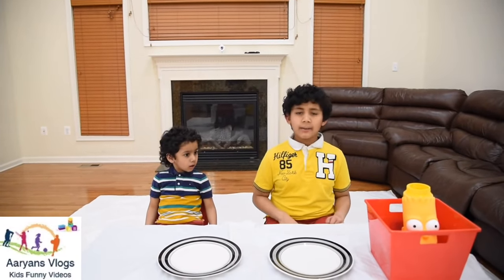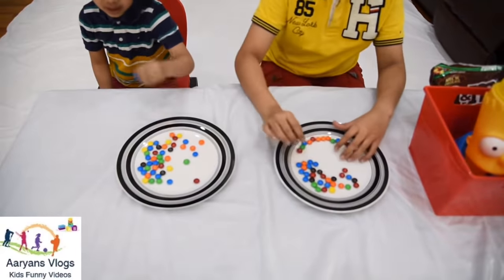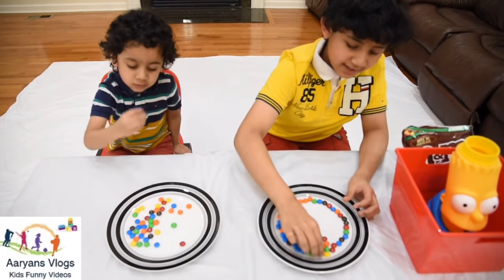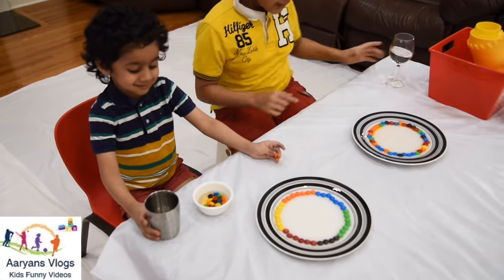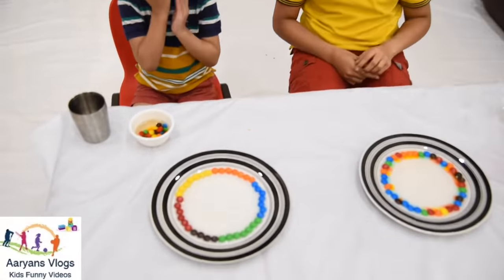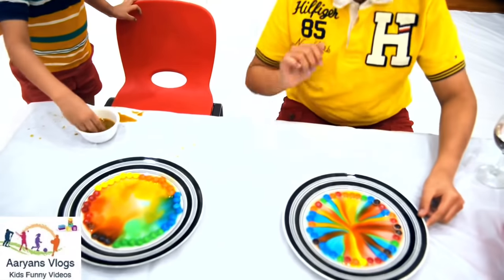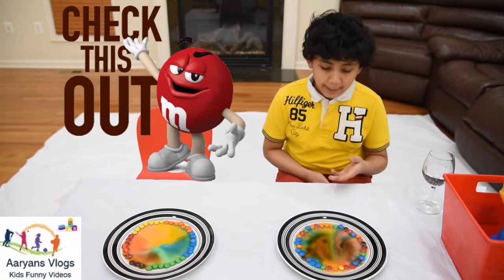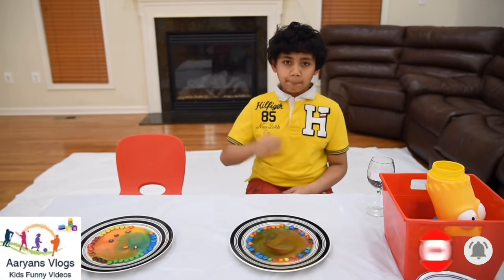Kids M&M Science Experiment to do at Home| AaRyans Vlogs !!!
Hi Kids:

Welcome Back, Stay Home stay safe be responsible, Listen to Parents,Today we had fun while doing science experiment at home, Do you want to know what and how we did it ? Please watch our video ( Kids M&M Science Experiment to do at Home| AaRyans Vlogs !!!

Stay Home Stay Safe Be Responsible
AaRyans Vlogs